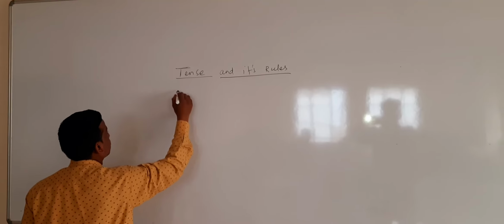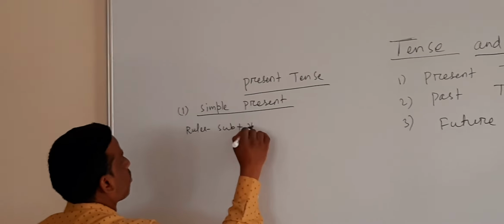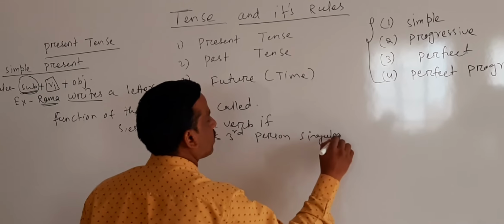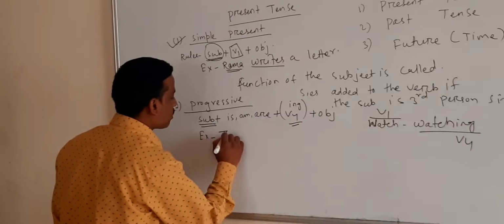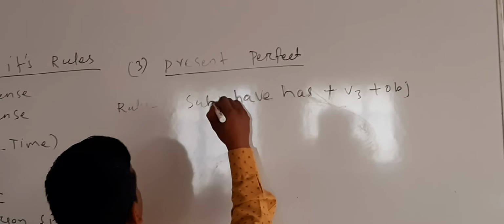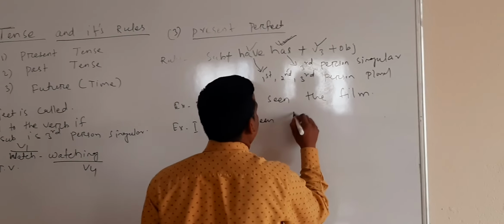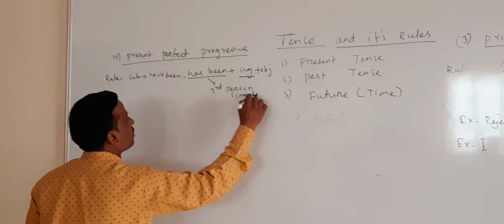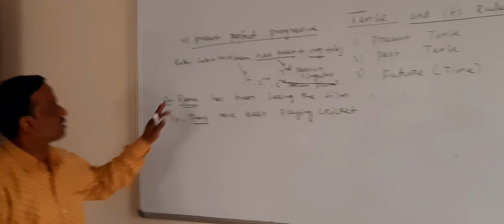Rules Of Present Tense